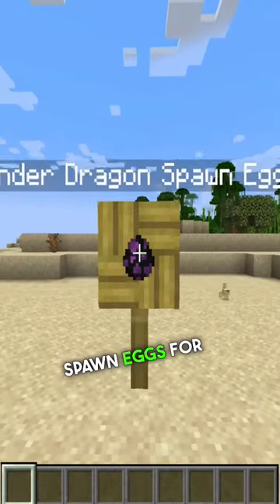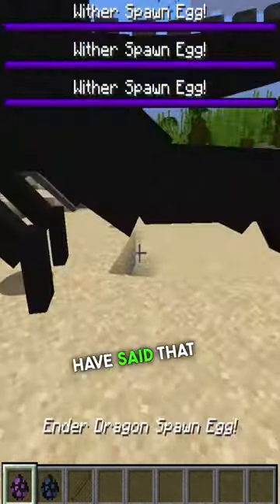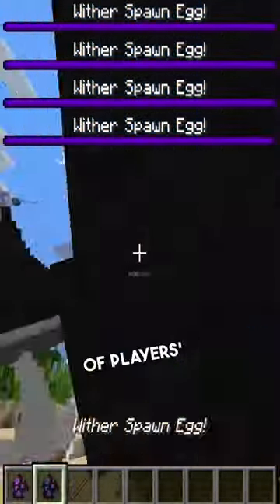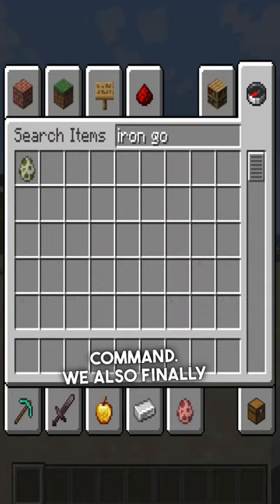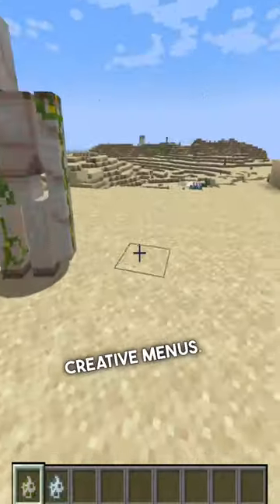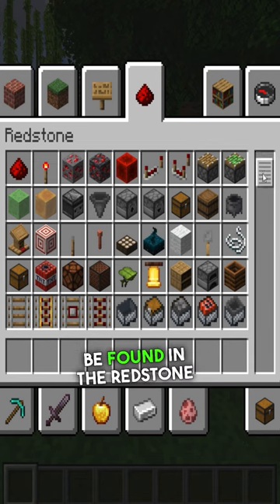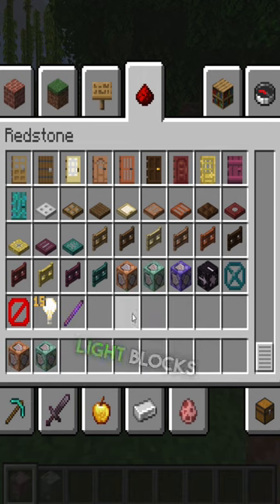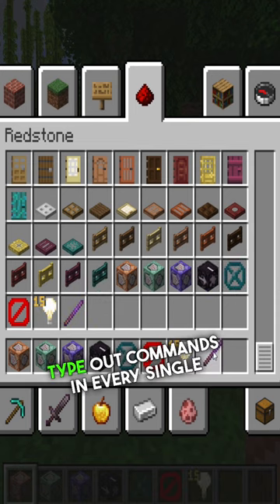Minecraft Added Ender Dragon Spawn Egg in 1.20 Update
In this short, I showcase the new Ender Dragon Spawn Egg added to the game. This was added in the latest 1.20 snapshot which also brings Spawn Eggs for Wither Boss, Iron Golem, Snow Golem!